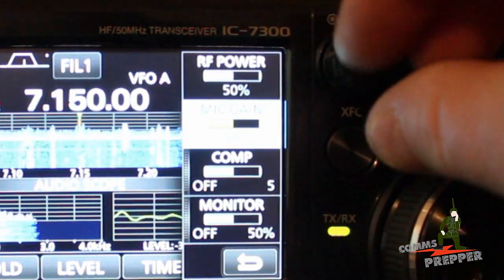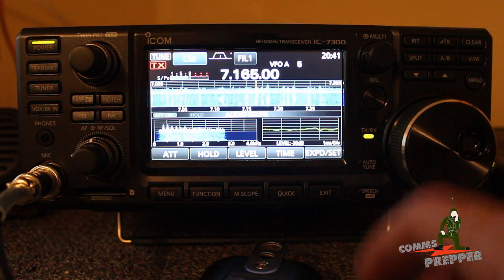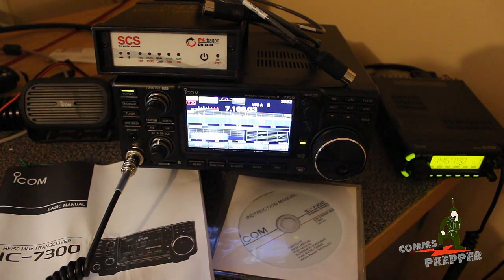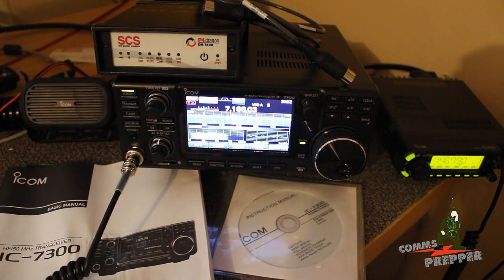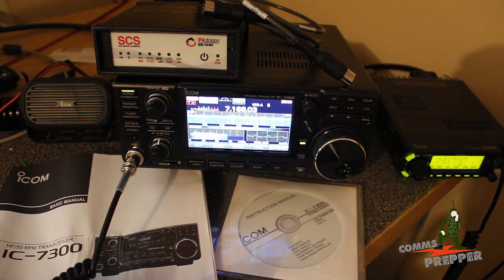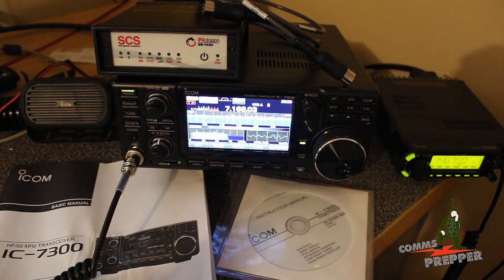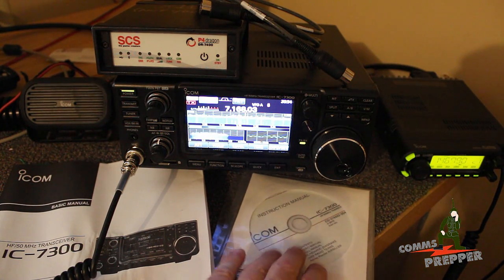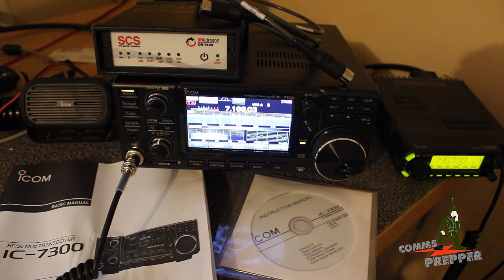Bench Mess Episode 3 - Icom IC-7300 Playlist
New playlist here on the CommsPrepper channel covering the new Icom IC-7300 software direct sampling HF and 6m radio.